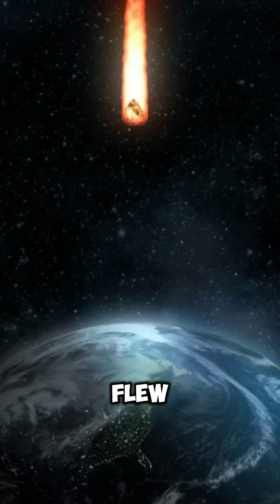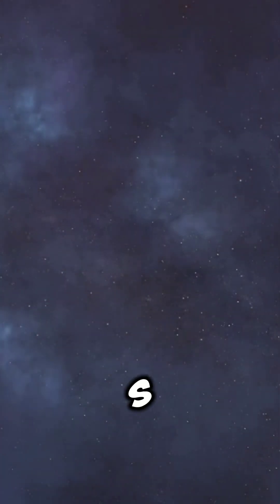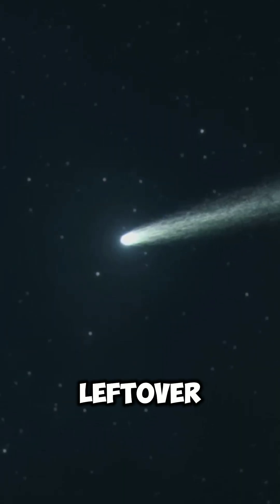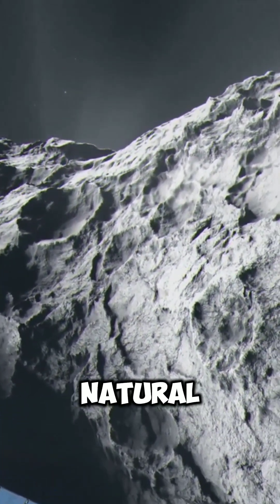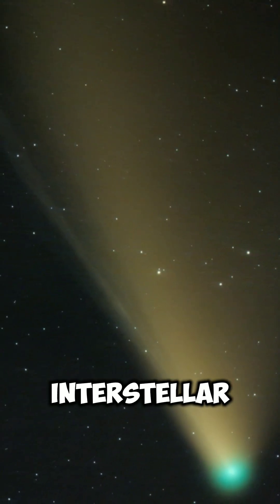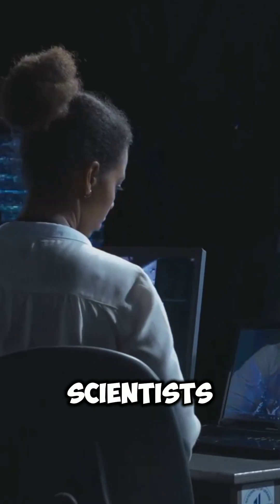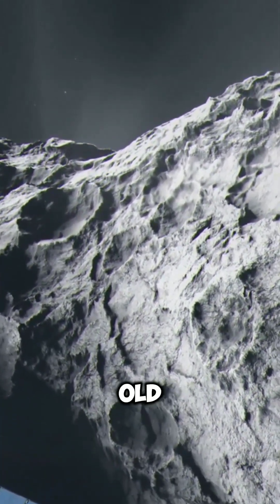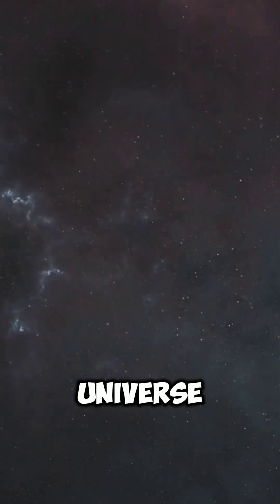NASA Just Captured a Comet Older Than the Sun — 3I/ATLAS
NASA just released close-up images of comet 3I/ATLAS — an interstellar object older than our entire solar system.
This 7-billion-year-old traveler didn’t form here — it came from deep space, carrying untouched material from before the Sun even existed.
Scientists say it’s the first real interstellar comet close-up since ‘Oumuamua in 2017… and it could reveal secrets about how ancient galaxies formed.

comet 3I ATLAS, interstellar comet, comet older than the sun, new nasa discovery, nasa comet photos, oumuamua, interstellar object 2025, science shorts, space discoveries, space explained, real science facts, science shorts viral, nasa discoveries 2025, universe secrets, space mystery 2025, factii, astronomy shorts, cosmic discovery, 3i atlas nasa